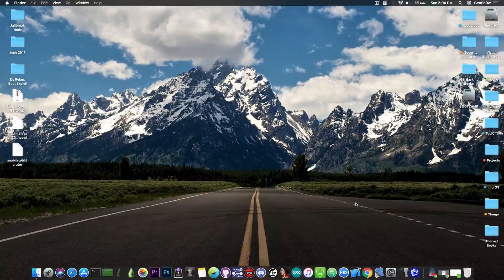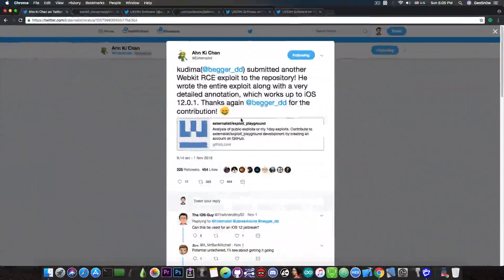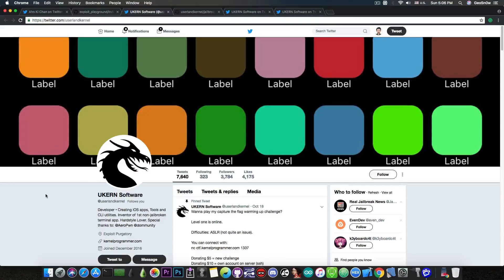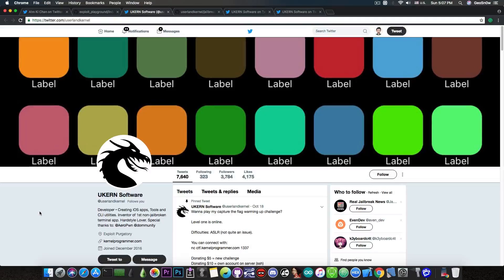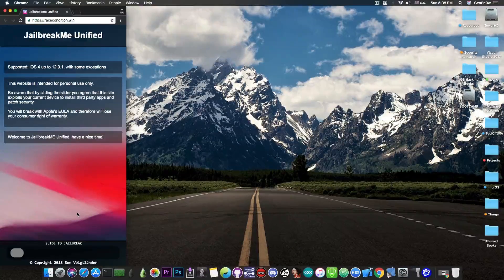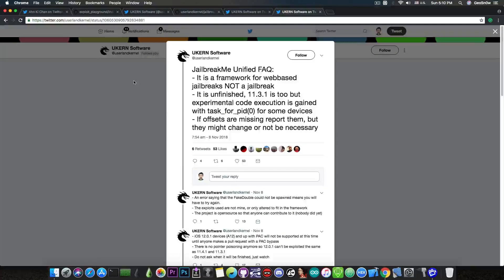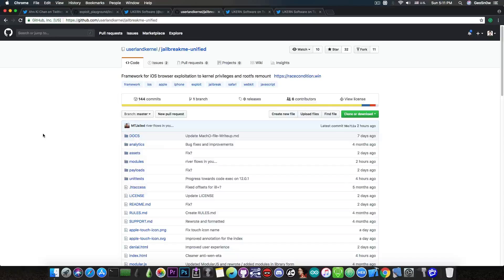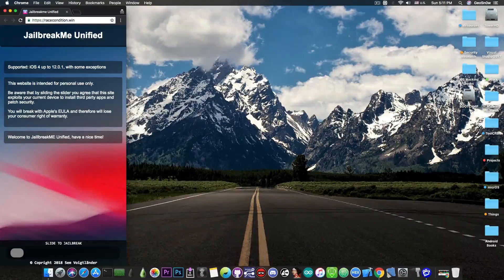iOS 12 / iOS 11.4.1 Jailbreak (JailbreakMe Unified) BEING DEVELOPED! All You Need To Know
In today's video, we're going to talk about @UkernSoftware's JailbreakMe Unified project which apparently aims to be a jailbreak framework for iOS 4 all the way up to iOS 12.0.1. In order for it to be compatible with iOS 12.0.1, Sem from @UkernSoftware takes advantage of Kudima's iOS 12.x WebKit RCE exploit released a week or two ago. He's basically attempting to build a Safari-based jailbreak in the style of the original Jailbreak Me from back on iOS 3-4.

Naturally, I didn't want to cover this initially because @UkernSoftware although a talented programmer, never made a jailbreak before. With that being said, I wanted to cover it once the project was more advanced to see exactly the direction it heads towards, however, I got a lot of requests from viewers to cover it, especially since a few big iOS news websites have covered it and created hype around it.

Now, the project appears to be legitimate and Sem uses real exploits released by various security researchers. He seems to have the situation under control for now, but since he is inexperienced in jailbreak development, I wouldn't get very hyped about this project. It's still a good start especially since it seems to be the first project to take advantage of the plethora of vulnerabilities released for iOS 11.4.1 and iOS 12 in the past weeks, but there is definitely a lot of work to be done before you will install Cydia with this Jailbreak. I hope this video clarifies the situation and explains what is currently going on.